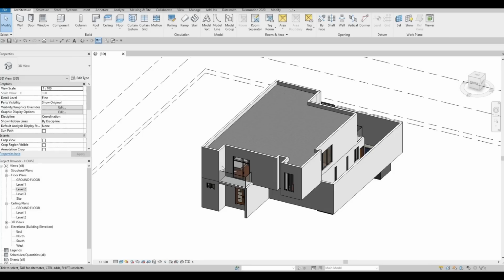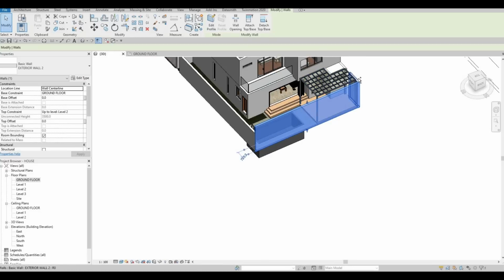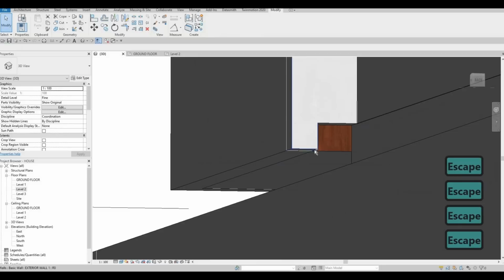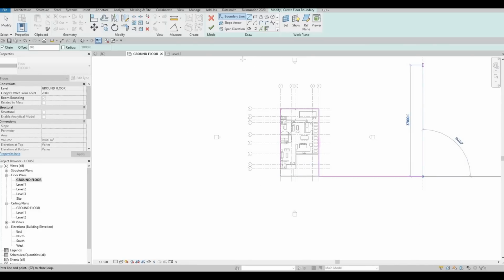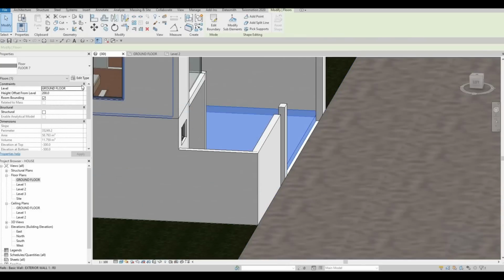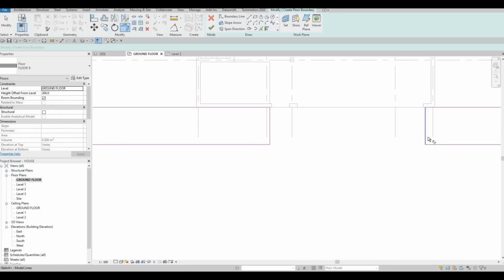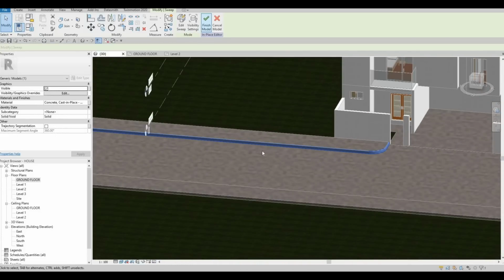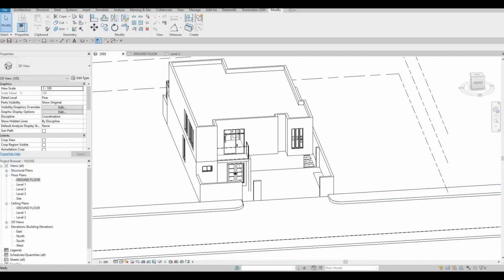ER House | Part 15 | Complete Step By Step Project | Revit and Twinmotion Tutorial